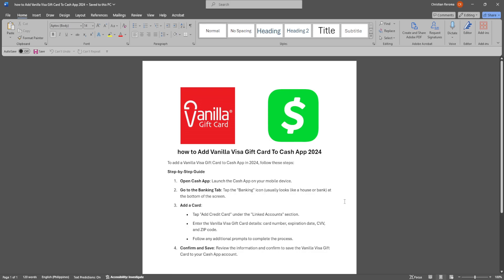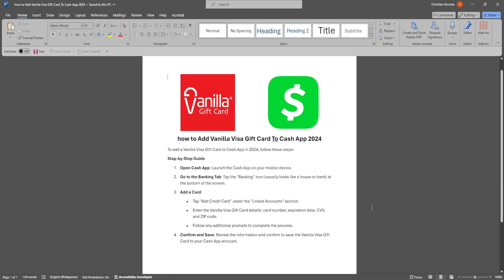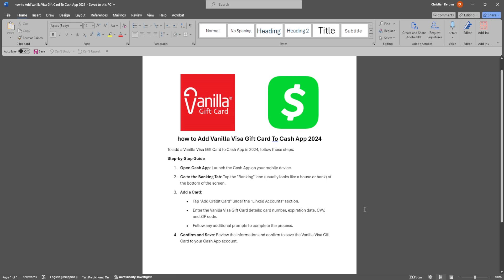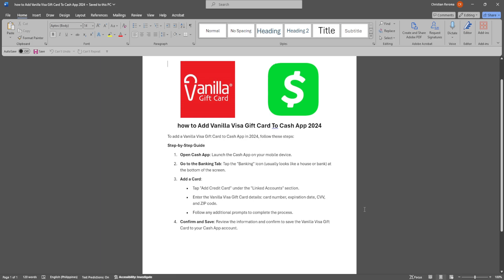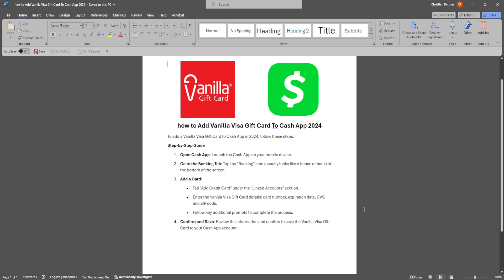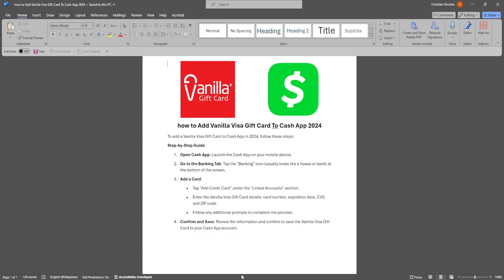How to Add Vanilla Visa Gift Card To Cash App 2024